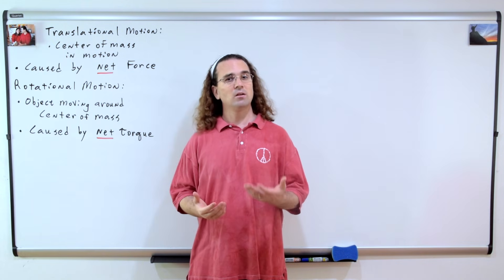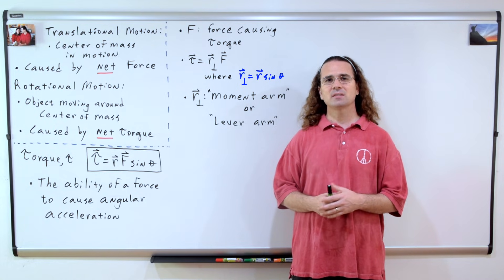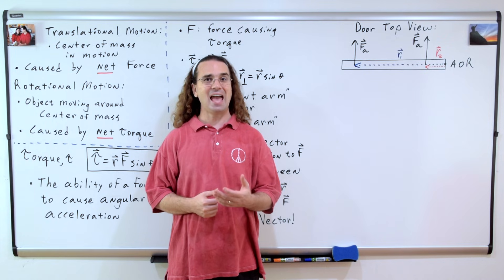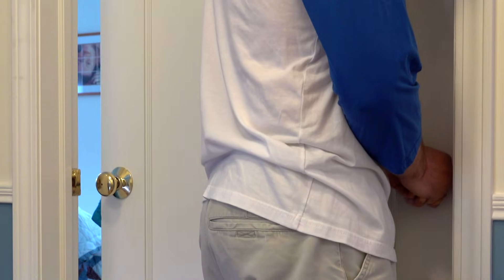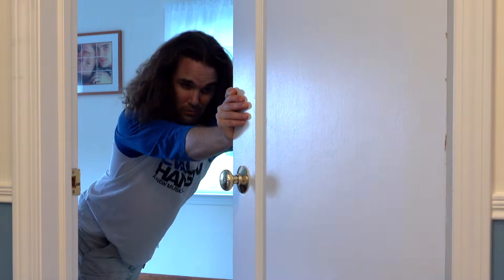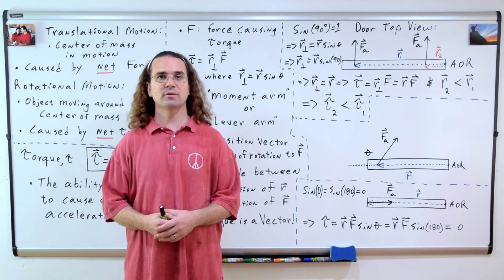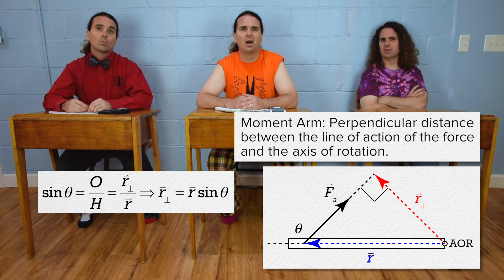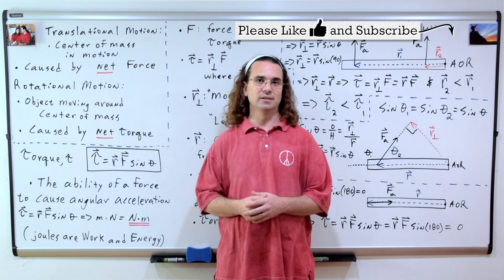Torque Introduction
Translational and Rotational motion are demonstrated and reviewed. Torque is introduced via the equation and several door opening demonstrations. Moment arm or lever arm is defined and illustrated. This is an AP Physics 1 topic.

0:00 Intro
0:06 Translational and Rotational Motion
0:58 Defining Torque
1:53 The torque equation
2:59 Door example #1
4:56 Door example #2
6:11 Door example #3
6:58 Defining moment arm
9:18 Torque units

Previous Video: Moments of Inertia of Rigid Objects with Shape

Thank you to Christopher Becke and Scott Carter for being my Quality Control Team for this video.